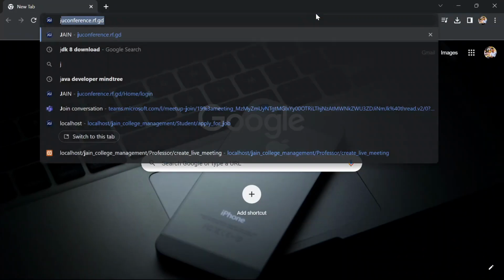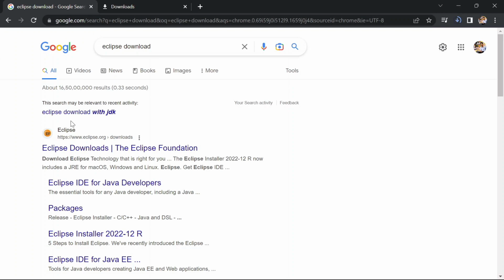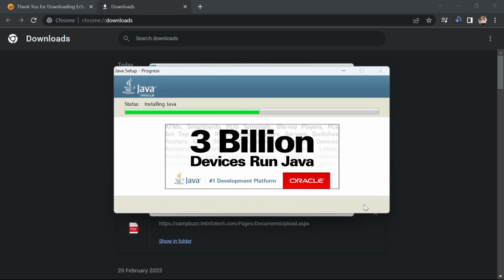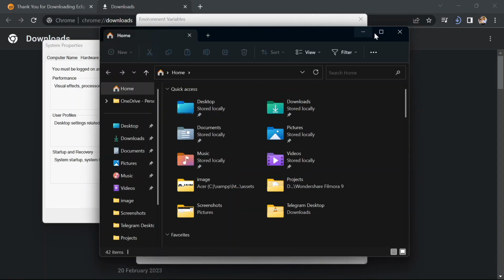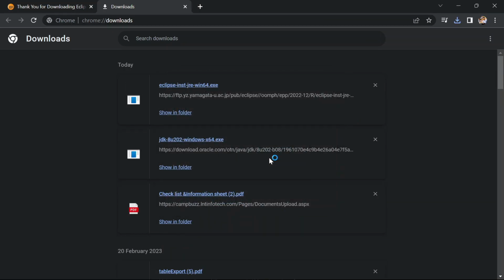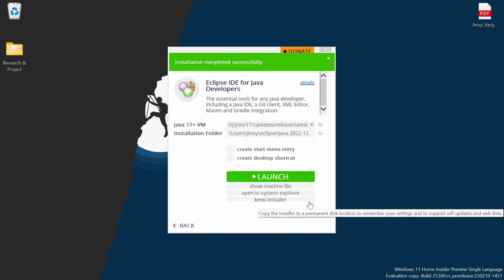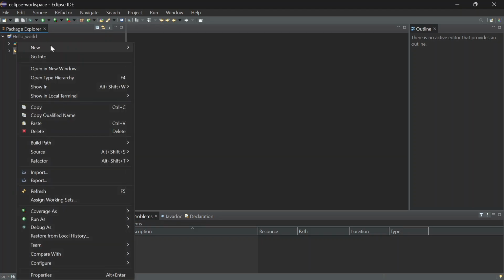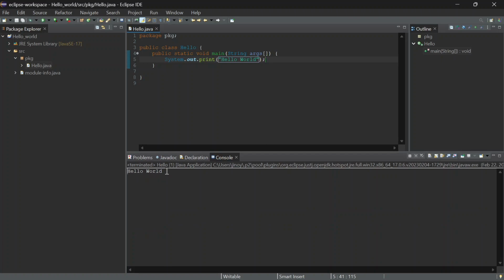How to Setup Java 8 and Eclipse for Maximum Efficiency: A Step-by-Step Guide -Install latest eclipse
Are you ready to learn how to maximize your efficiency when setting up Java 8 and Eclipse? In this video, we'll show you step-by-step instructions on how to set up Java 8 and Eclipse for the greatest efficiency. We'll cover all of the details such as where to download the application, what all of the settings do, and best practices for organizing your files. Whether you're new or experienced with these tools, this video will help you get up and running quickly and efficiently.

install java - how to install java jdk 19 on windows 11.
you can also follow our article at --   for installing java... how to download and install java jdk on windows 10/11 64 bit os.

now let's begin our java installation...

how to download java for minecraft (guide) | install java for minecraft.

learn to download and install eclipse ide with java 18 on windows 10.
complete java masterclass tutorial - ➡️  ⚫️ .  this will open the java installer.